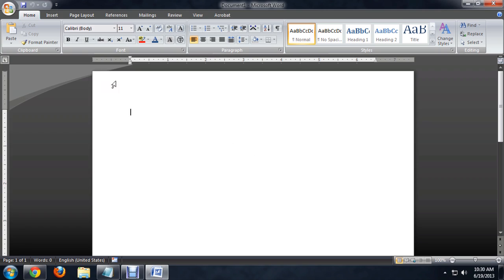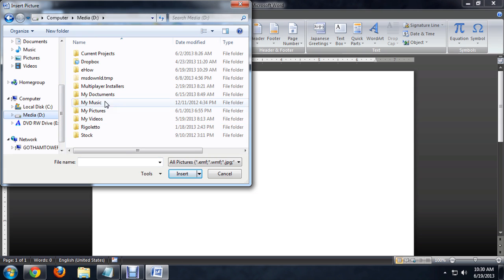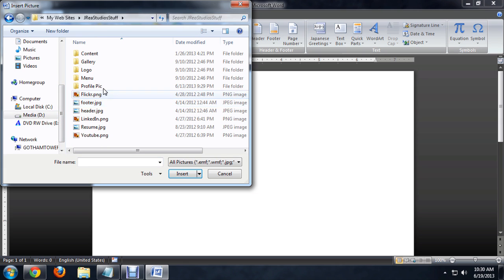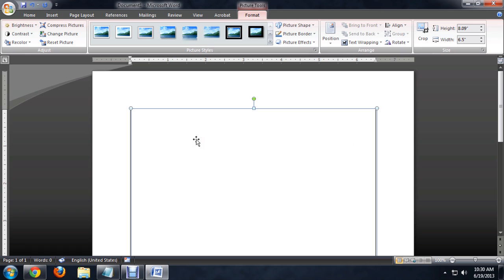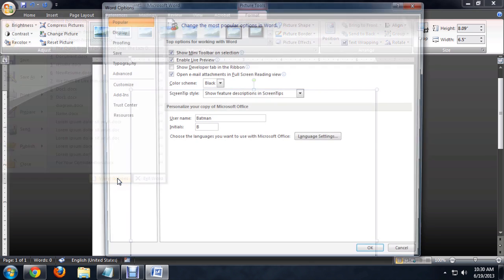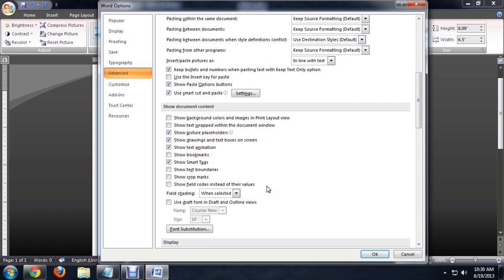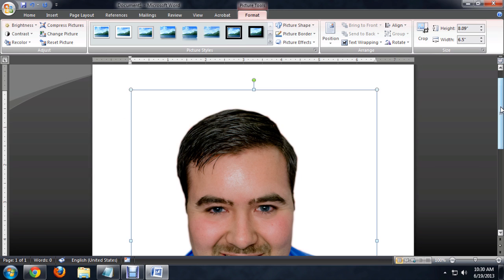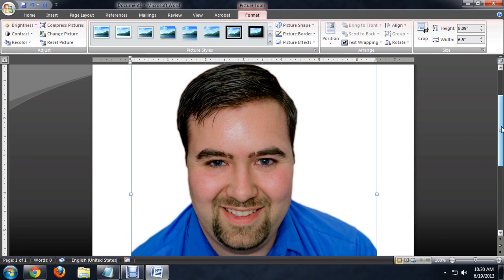How to Get the White Box Off a Picture in Microsoft Word : Tech Niche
Getting the white box off a picture in Microsoft Word only requires you to deselect one very specific feature. Get the white box off a picture in Microsoft Word with help from an experienced technology expert in this free video clip.

Series Description: Learning how to use the many individual aspects of your computer's software is the only way to make sure that you're getting your money's worth. Get tips on programs like Mozilla Firefox, Google SketchUp and everything in between with help from an experienced technology expert in this free video series.